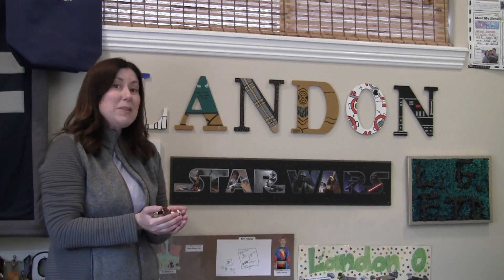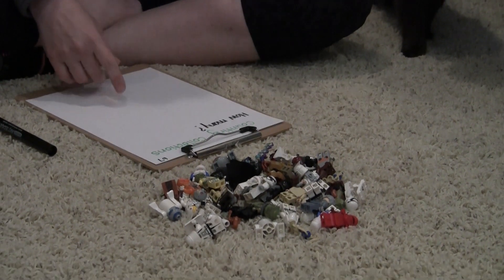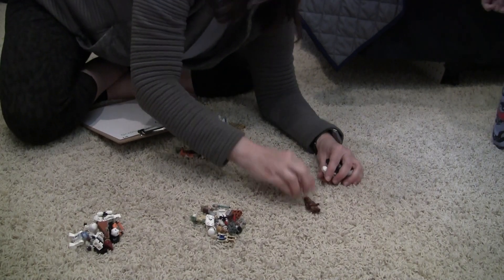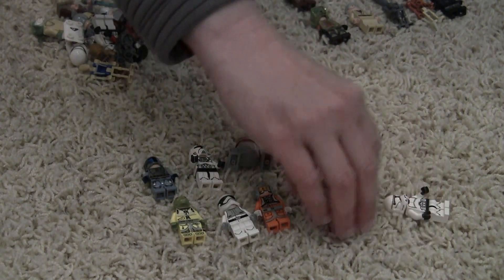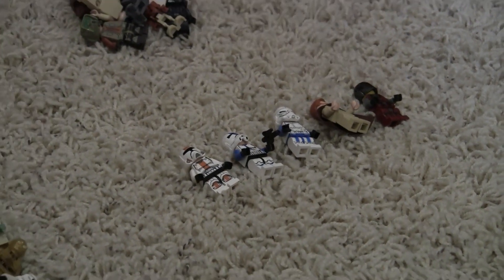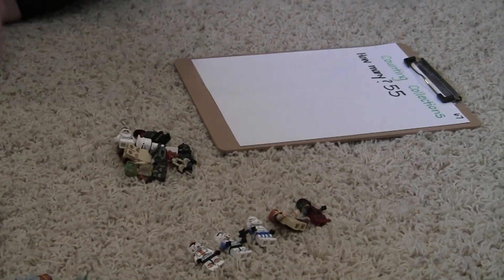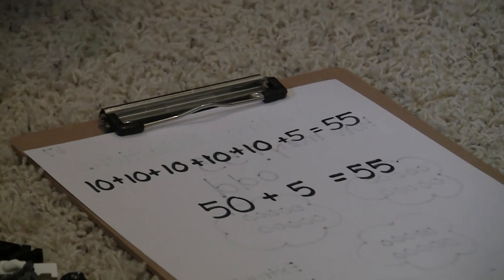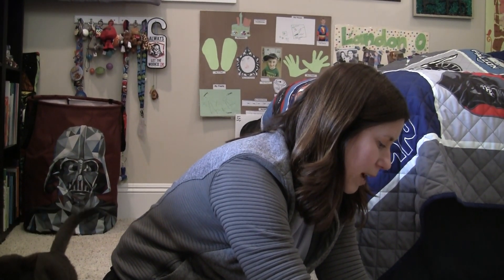Counting Collections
Hi kindergarten friends!  This counting collections video is your guide for your math work time on Mondays, Wednesdays, and Fridays.